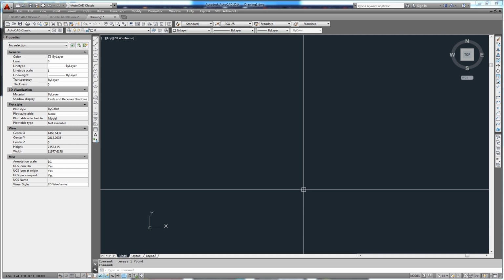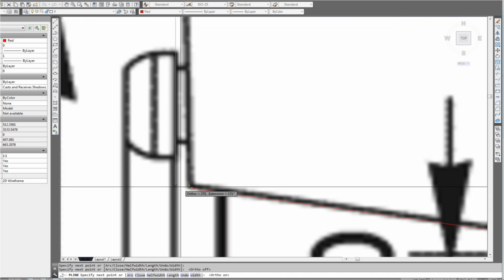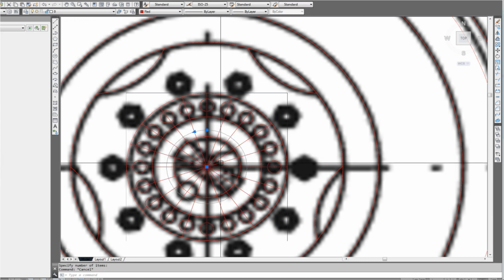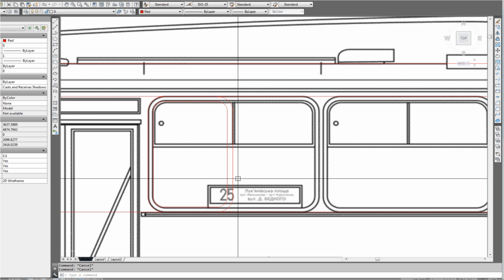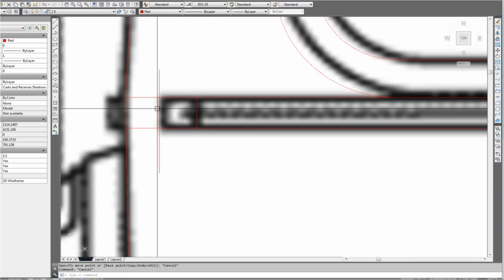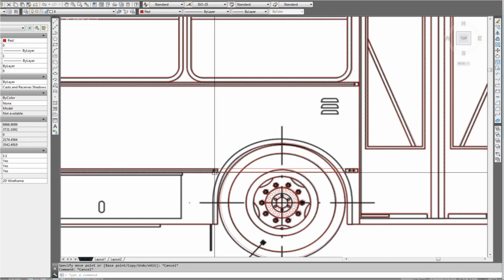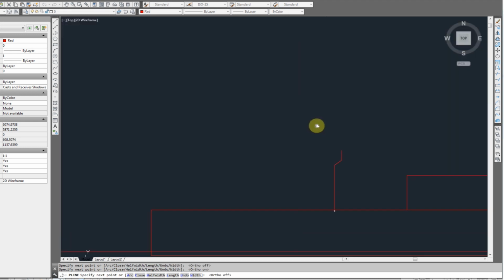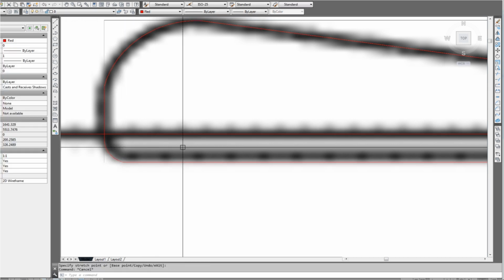AutoCAD Insert Image, Scale Image, Trace Image of Bus Tutorial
In this tutorial for AutoCAD I show you how to insert/import an image into AutoCAD of a Bus, then how to scale the image and complete in depth tutorial demonstrating how to draw the bus using various AUtoCAD commands.

Stock Media provided by SternMuzik / Pond5